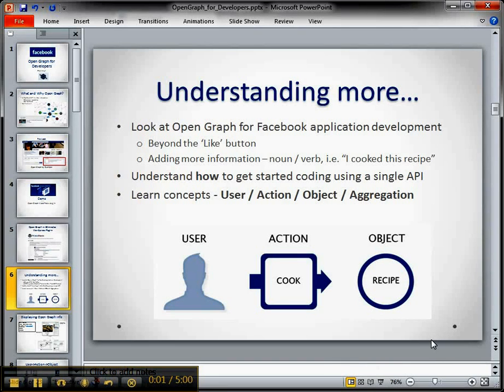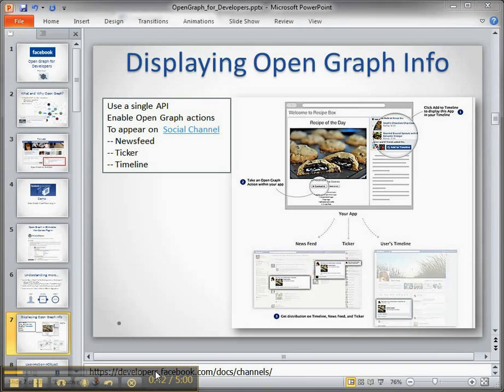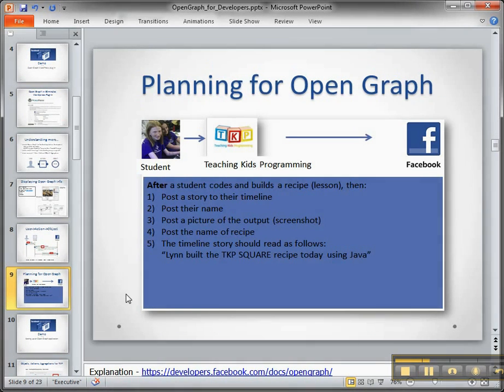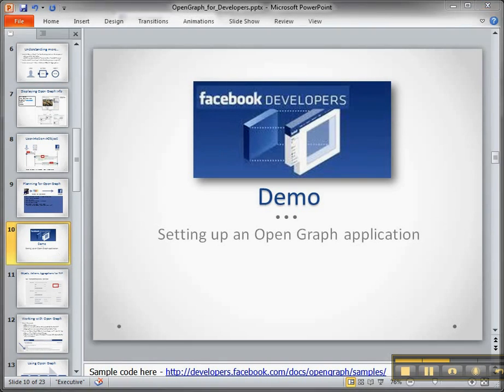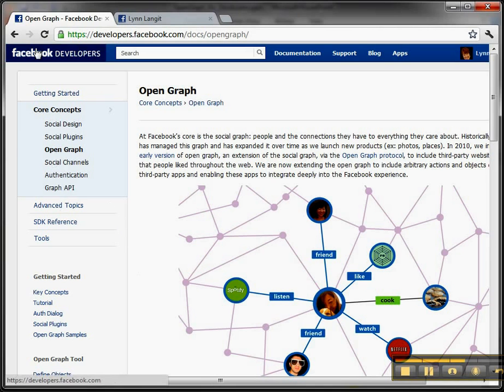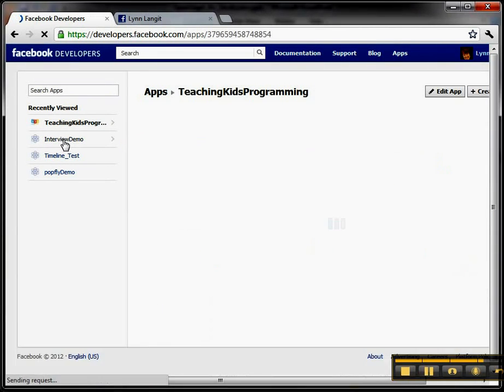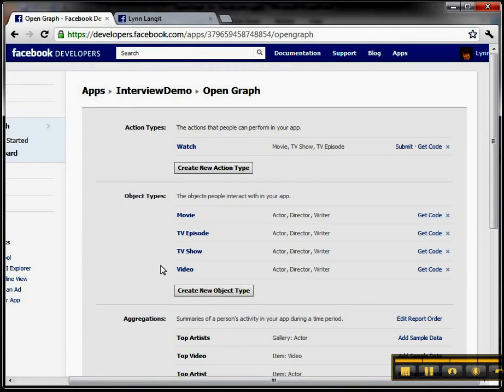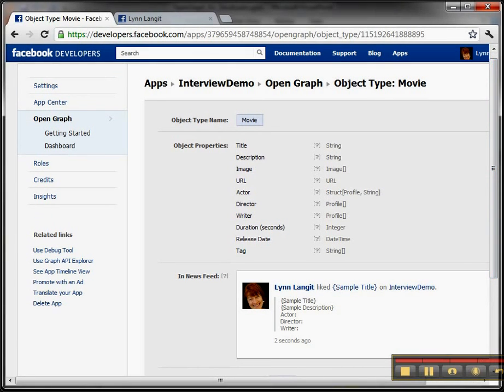Using_Facebook_OpenGraph_API_part_2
2/4 on using fb open graph api